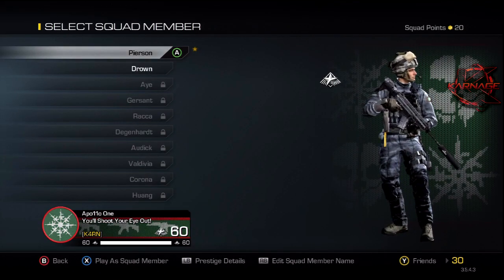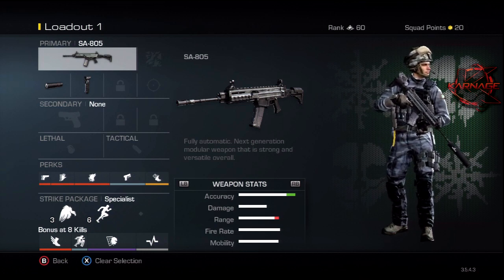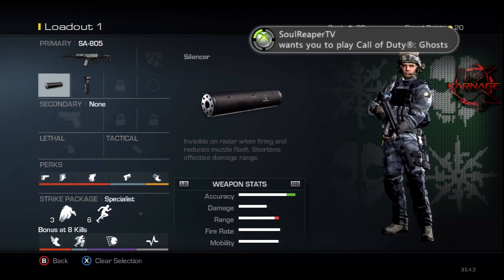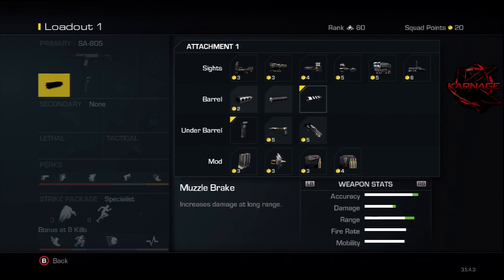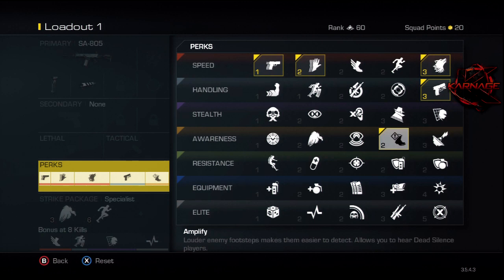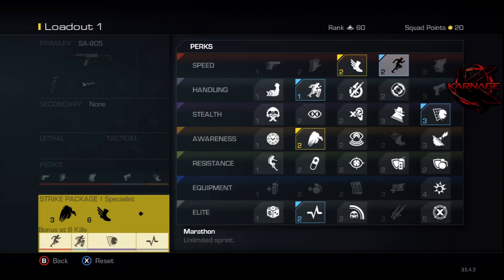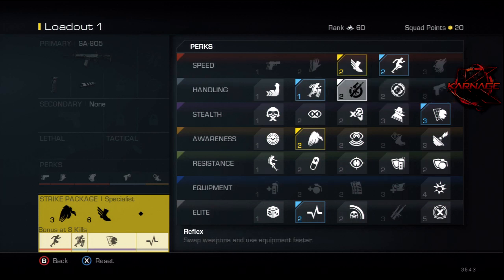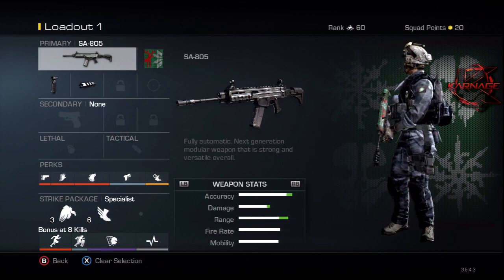COD: Ghosts - "SA-805" BEST CLASS SETUP - BEST CLASS SETUPS! (COD Ghosts Best Class Setups)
Receive a Text Message when we upload!